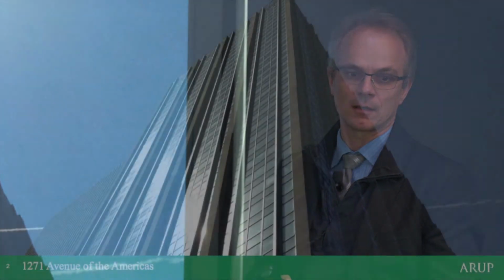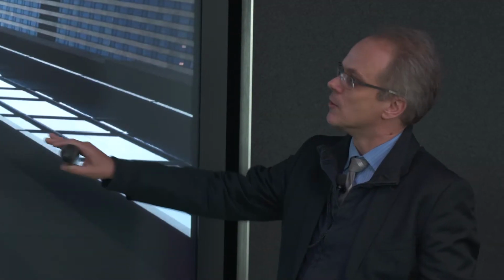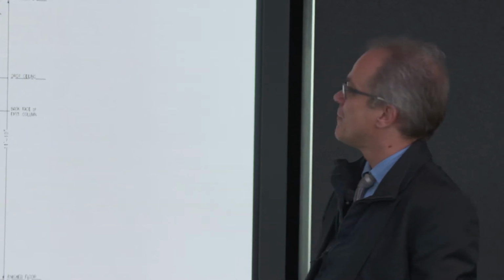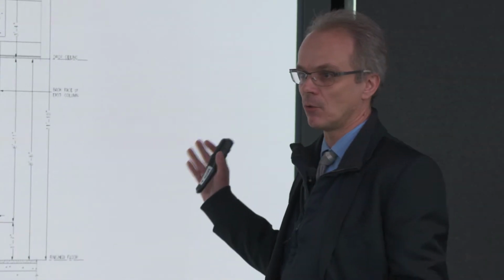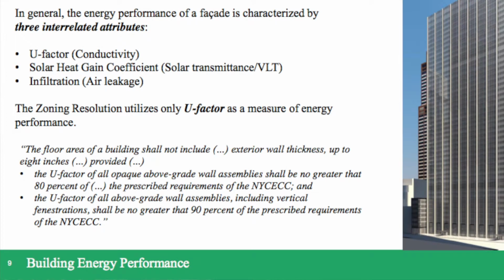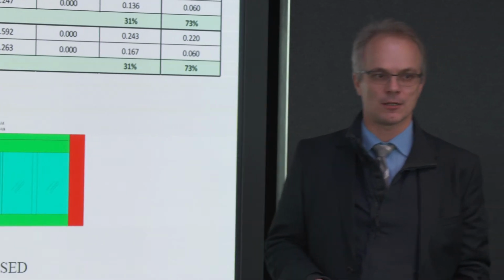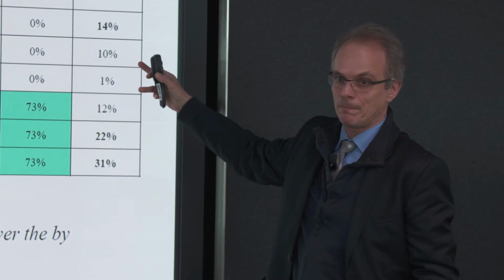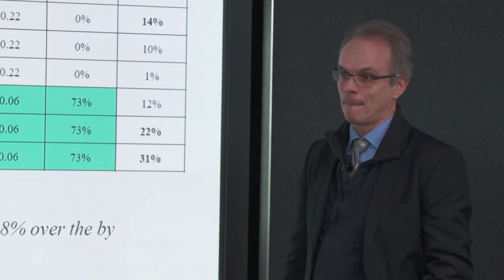Markus Schulte—"Renewing Midtown" (Part 3)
Markus Schulte (Principal and New York Facade Group Leader, Arup) who discusses strategies for retrofitting 1271 Avenue of the Americas (The Time Life Building) and the challenges presented by zoning regulations. “I would like to see code regulations incentivize owners to upgrade [buildings] and not penalize them. The energy savings opportunities are very large” says Schulte. A detailed case study demonstrates how whole building energy modeling can be used as a tool to evaluate facade performance and how each “patient” is different. A whole-building energy model for 1271, for example, revealed that improved solar heat gain would only have provided energy savings of 1%. The reason? Shade from a neighboring building. Still, he says, modeling shows that overall energy savings in the building could be 40-50% over benchmark.